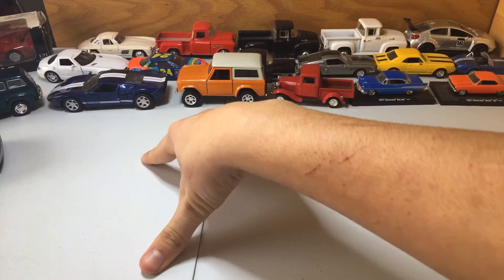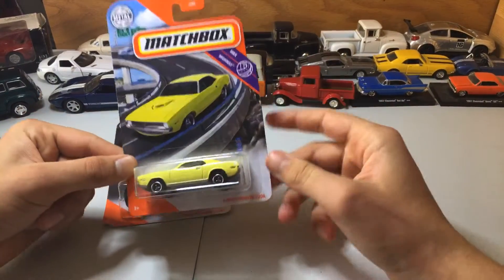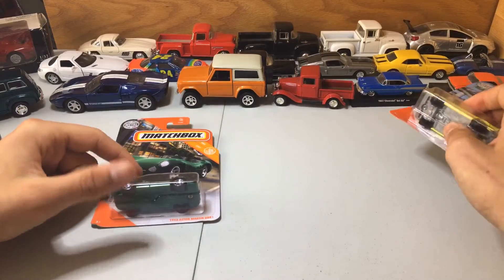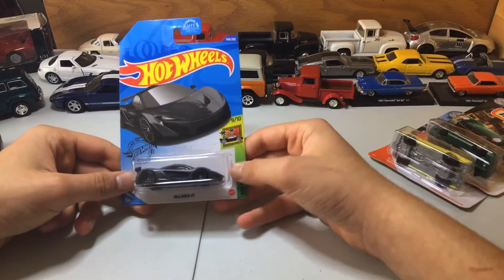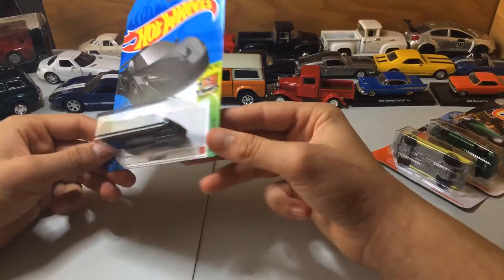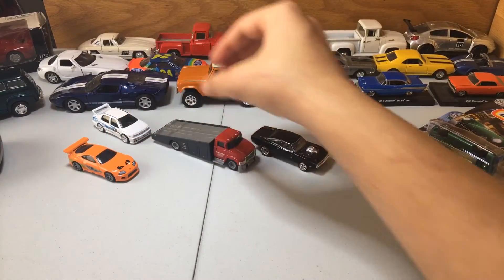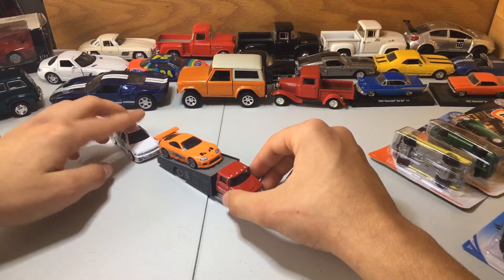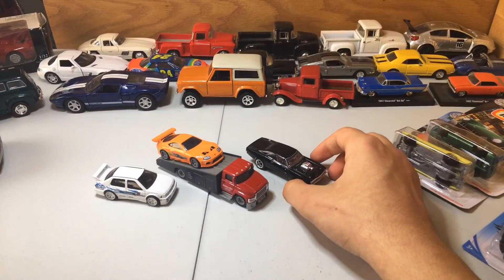Additions to my HotWheels Collection— 3/6/21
Will have a build series on the AMT Gt500 out soon
I Promise